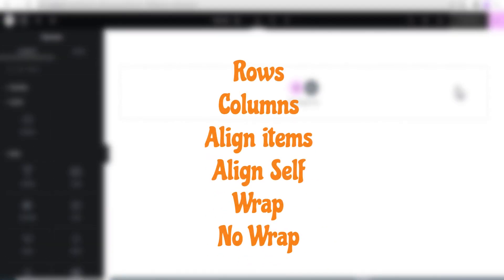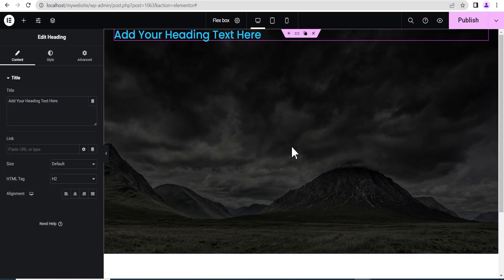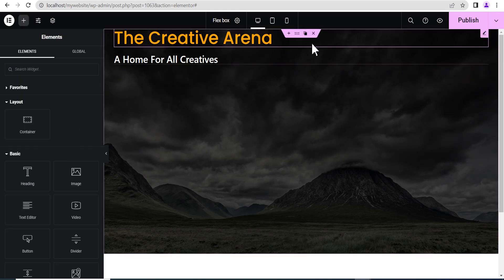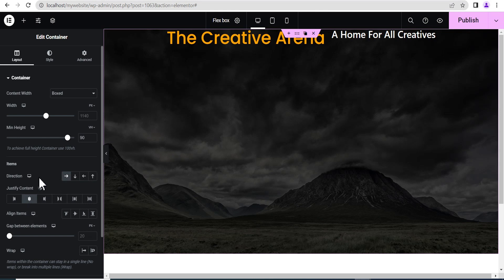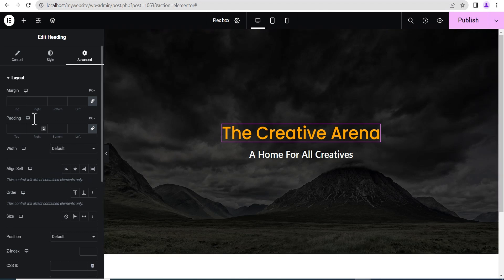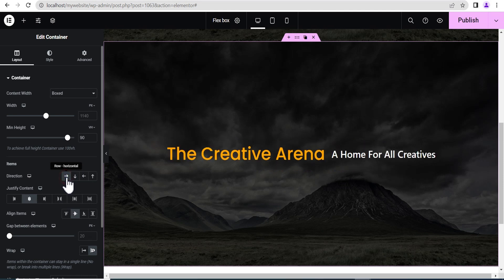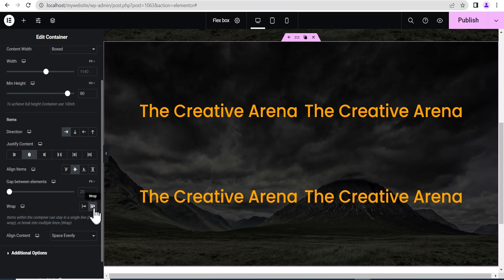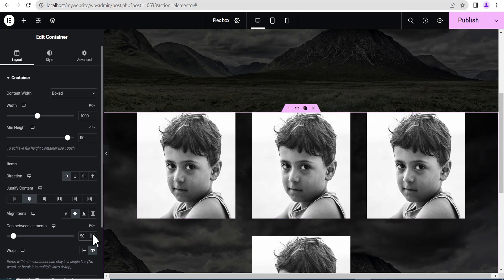Elementor Flexbox Container Tutorial | Rows, Columns, Align Items & Wrap Explained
Elementor Flex box Container Tutorial | Rows, Columns, Align Items & Wrap Explained

In the tutorial, I took out time to explain the elementor flexbox container Row and column directions as well as the Align Items, Align Self option, and the No Wrap and Wrap feature, in the simplest way possible for your understanding.